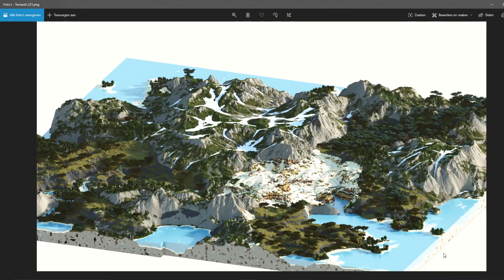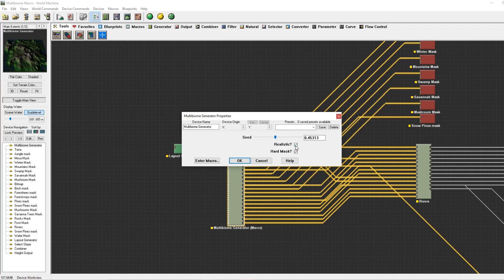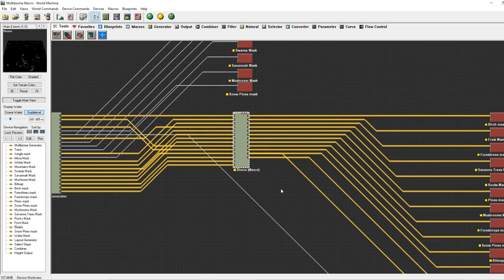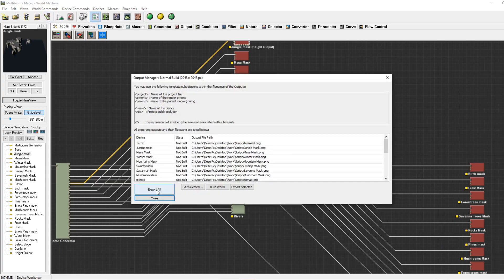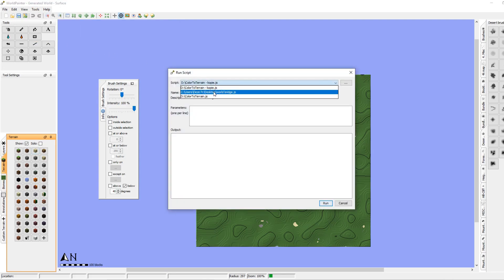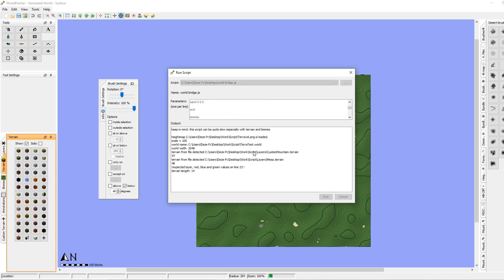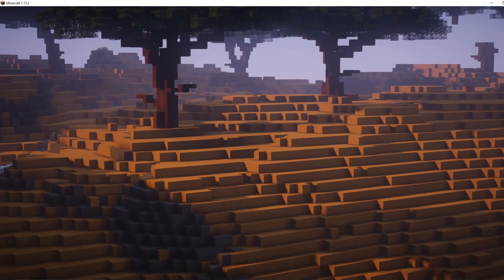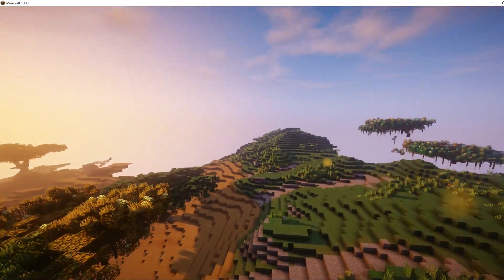Worldmachine | Multibiome map within Minutes, no skill required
Hello, my name is Zhyrr and I have been practising worldmachine/Worldpainter for over 3 years now.
Im happy to make the next step and teach some of you my techniques!

In this video I am showcasing a macro which will be to create realistic minecraft maps within minutes. There is no skill required. Everyone can do this.
If you have any questions regarding the macro please send them in the comments and I will be more then happy to answer them!